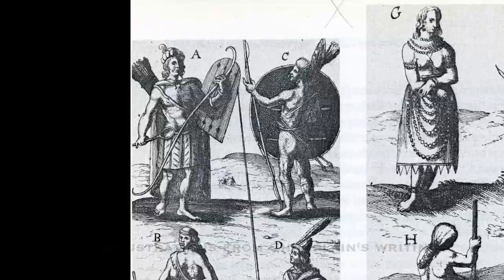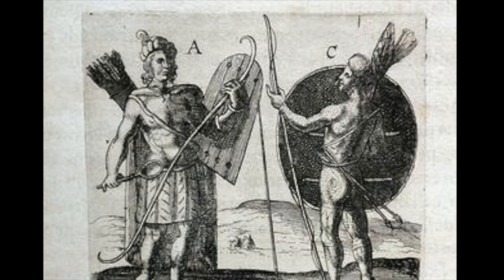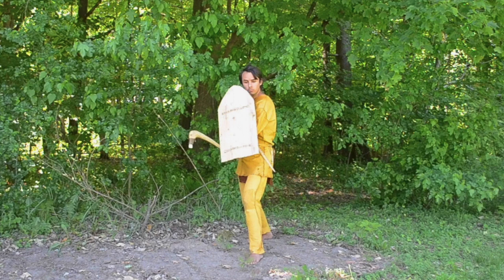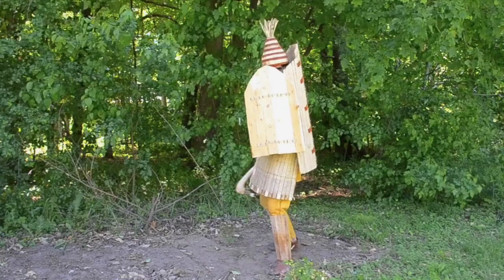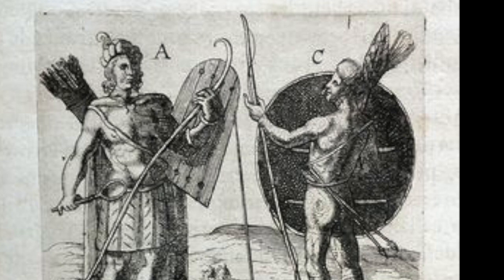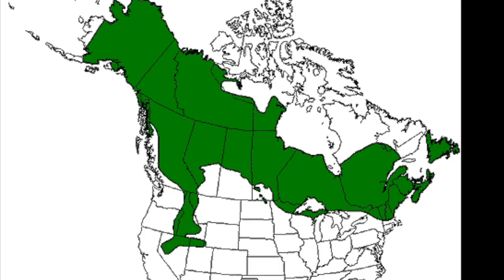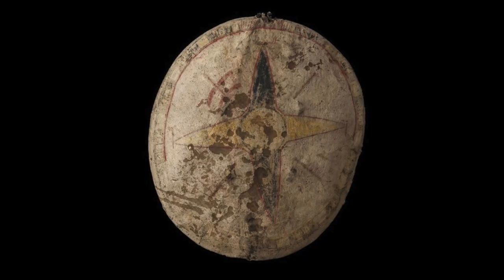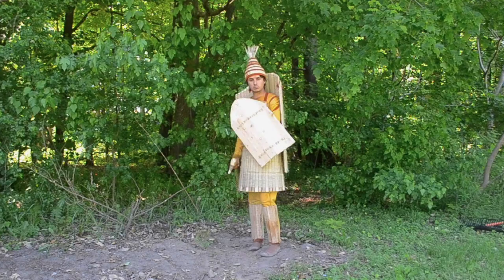Speculation on Iroquoian shields.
In which I give my thoughts on the shields used by Iroquoian peoples.
In addition, I present a possible reconstruction shield, talking about what I did right and what I did wrong.